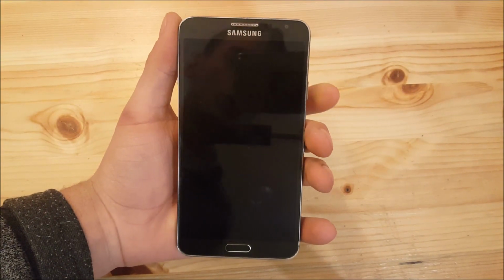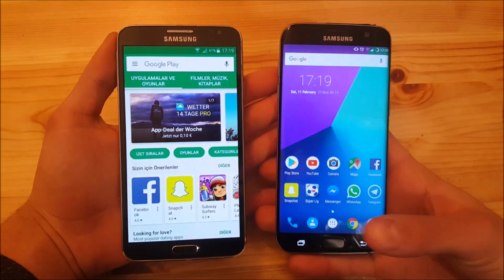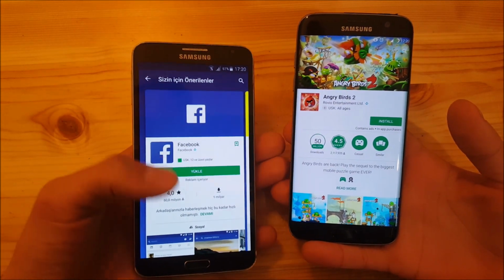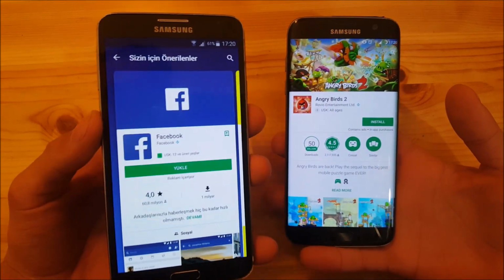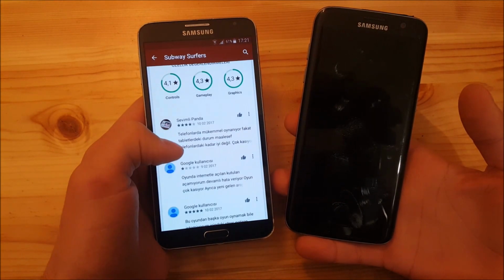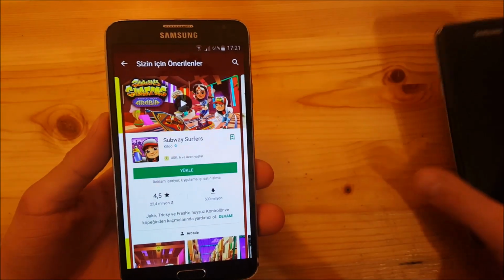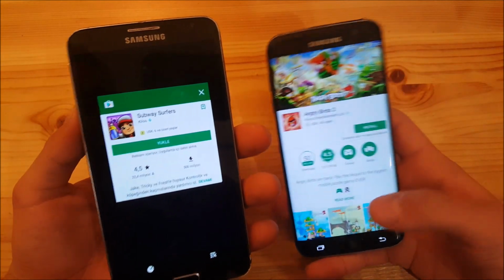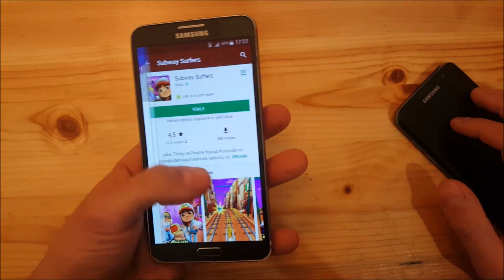Play Store 2018 Update - Play store copies Apple App store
Hi today I made a video about the new Google play Store update. Some of the menues are looking like the apple app strore of apple, you can say they dont't but you will lie then.

Follow me on Instagarm: Berk_Burada

If you have any questiosn or review request you can write them into the comments section down below.

BIG thx to DjafuOriginal